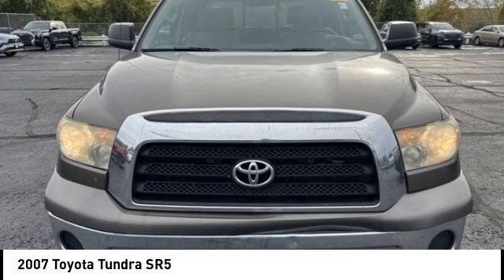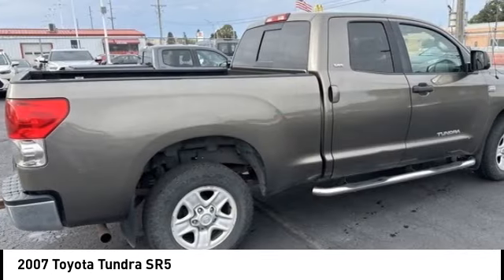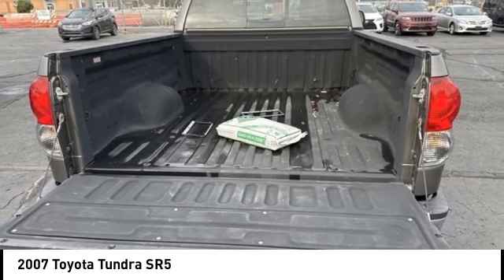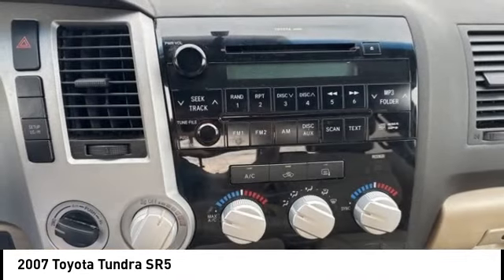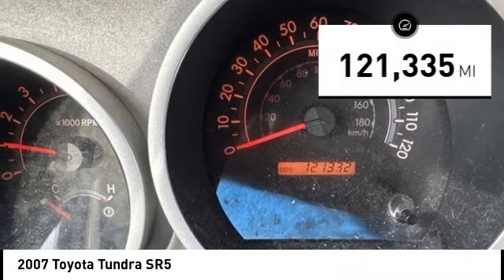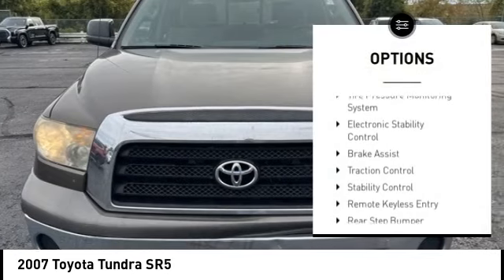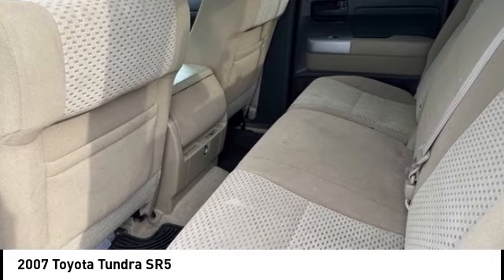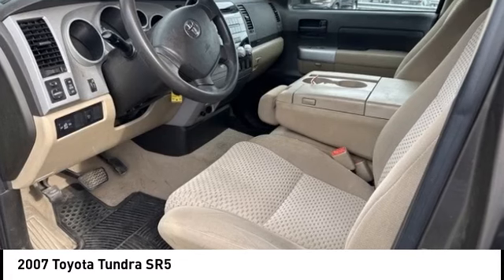2007 Toyota Tundra Cedar Falls IA UW22211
2007 Toyota Tundra SR5